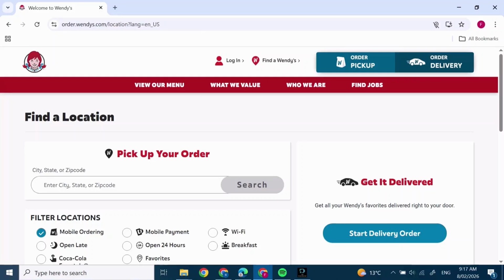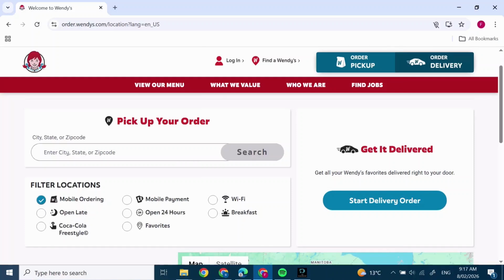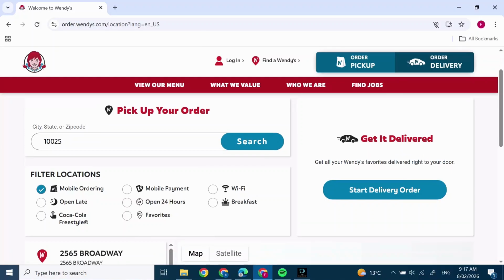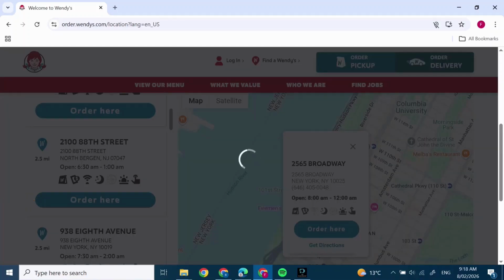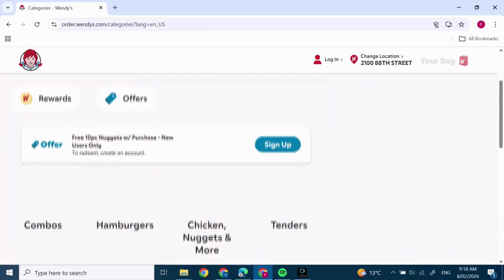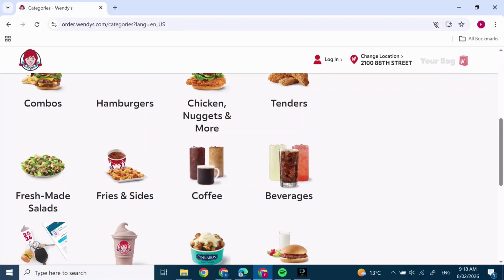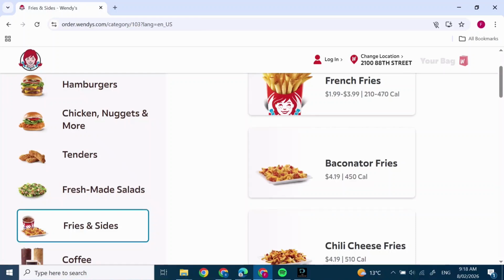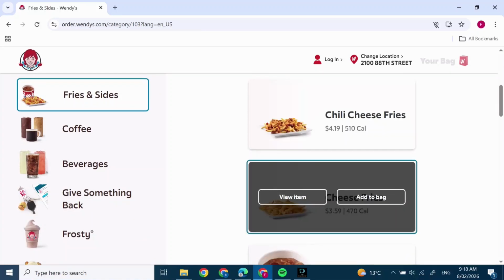How to View Wendy’s Menu Prices by Selecting a Location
Welcome to our step-by-step guide on How to View Wendy’s Menu Prices by Selecting a Location! If you want to see accurate Wendy’s menu prices at your nearest restaurant, this video is for you. We’ll show you how to select your location in the Wendy’s app or website, check menu items, and view prices for your specific area. These tips will help you plan your meal, compare options, and avoid surprises at the register.

In this video, we will show:
How to view Wendy’s menu prices by selecting your location
How to use the Wendy’s app to check local prices
How to find Wendy’s menu prices online
Tips for selecting the nearest Wendy’s location
How to compare menu prices between locations
How to see updates or changes in Wendy’s menu